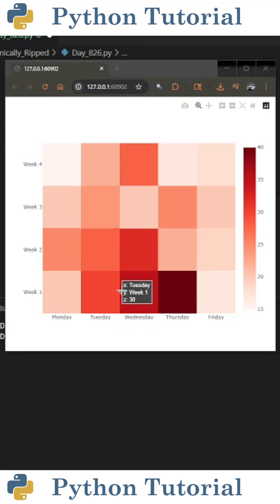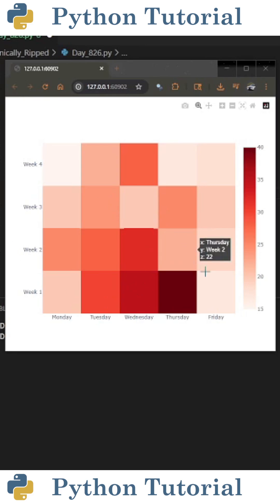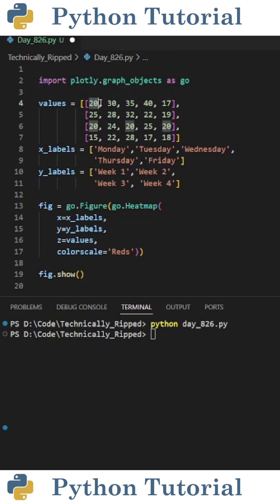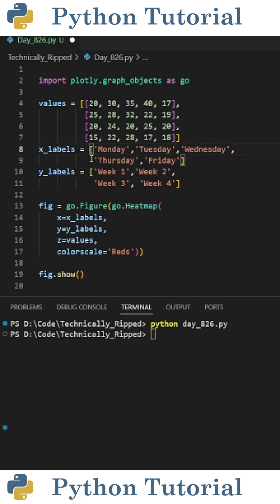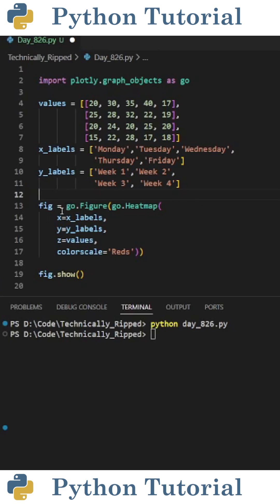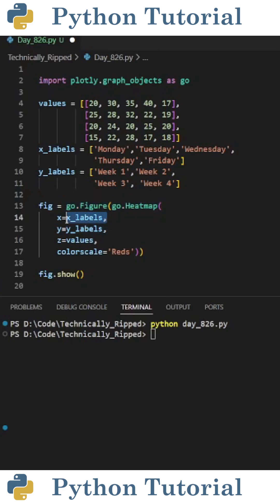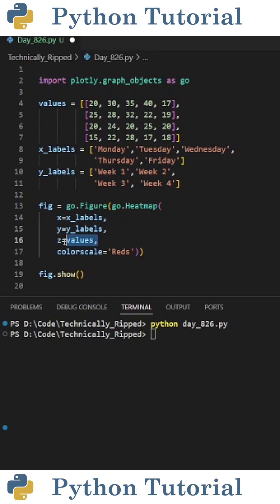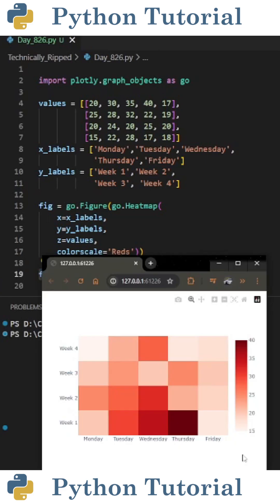Creating Heatmaps With Plotly | Python Tutorial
Learn how to create heatmaps using Plotly in Python! In this beginner-friendly tutorial, we show how to visualize data like city temperatures over several days using simple lists—no pandas or numpy required. You'll see how to build a heatmap step by step, add custom labels, and apply color scales like green-to-red for clear data insights. Perfect for anyone starting out with data visualization!